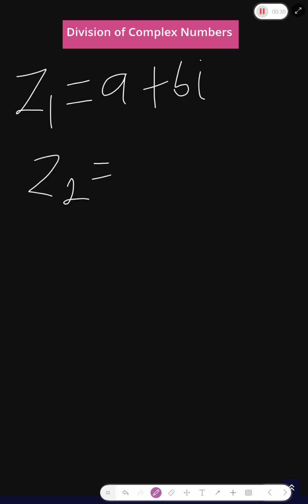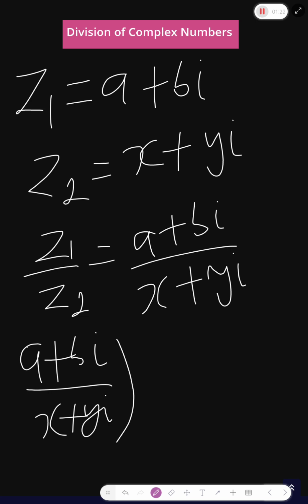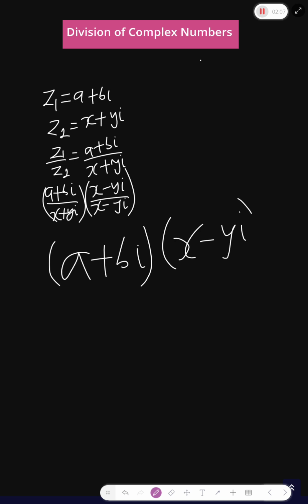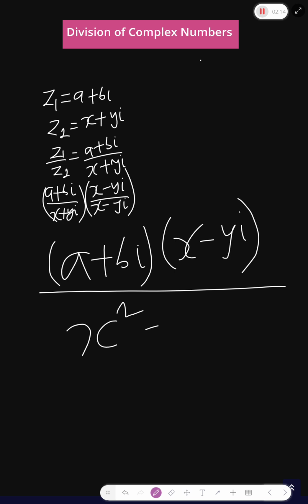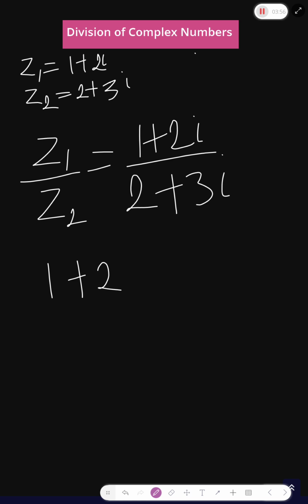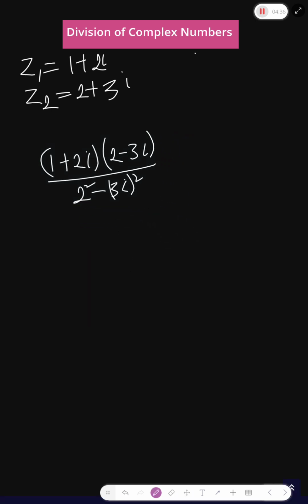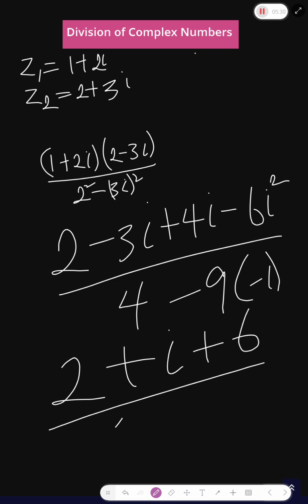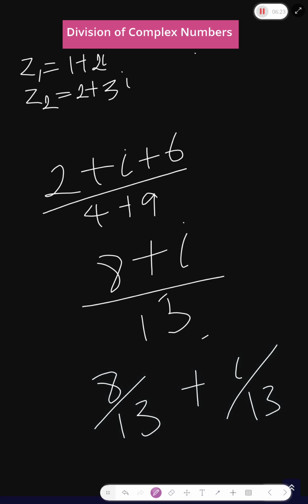Division of Complex Numbers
This video covers the basic Division of Complex numbers by multiplying by a unit Conjugate fraction of the denominator.